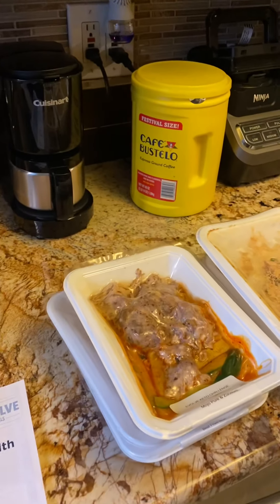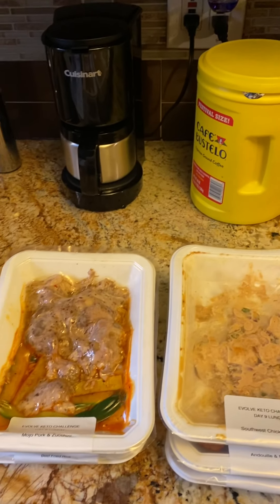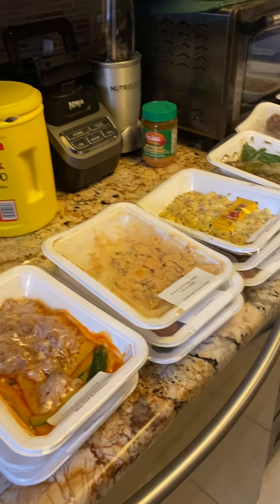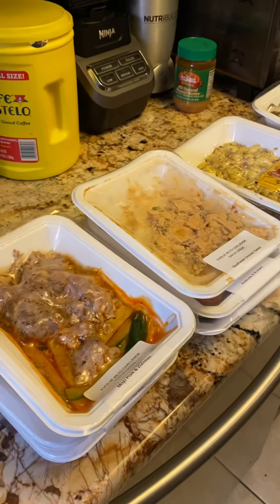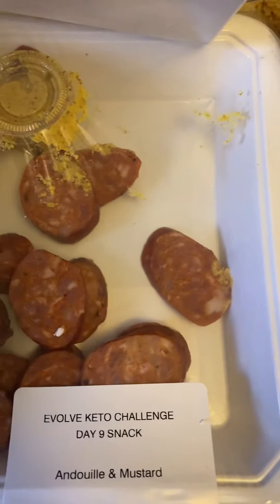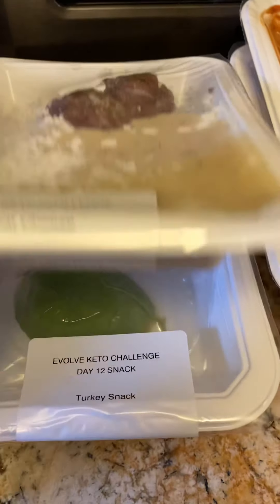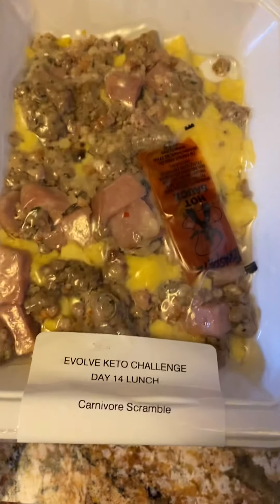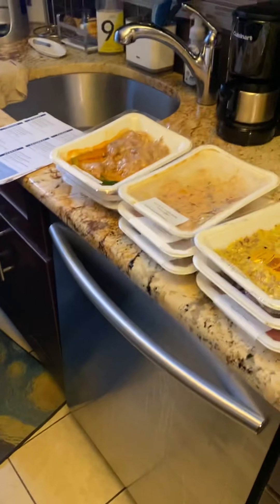Eat to Evolve 6-Week Keto Challenge Meals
Presentation of ETE Week 2 Meals. Week 1 results tomorrow!